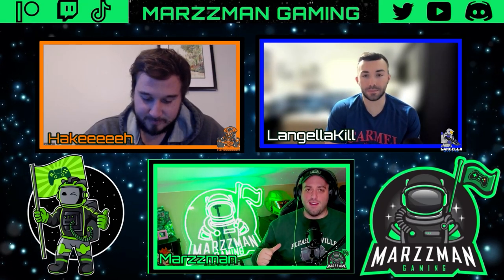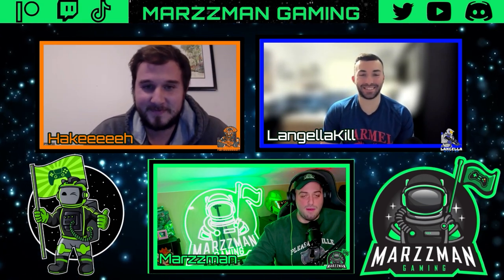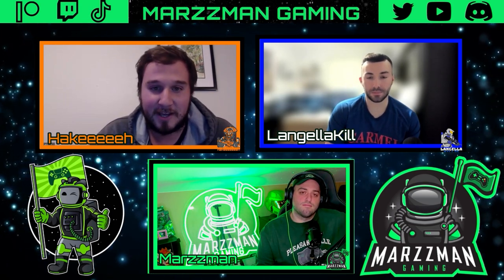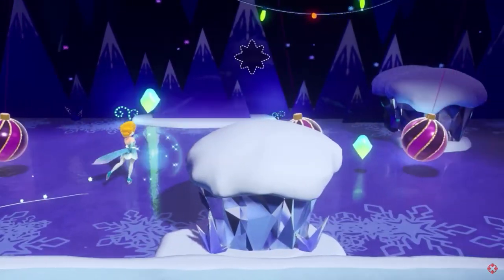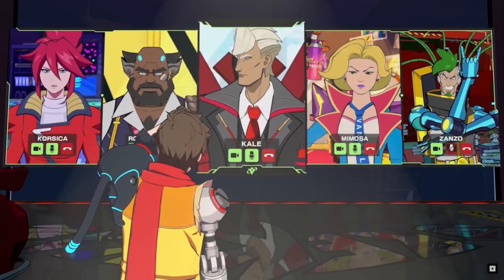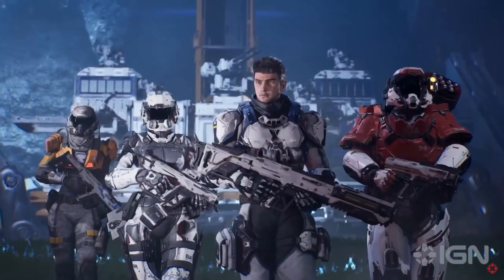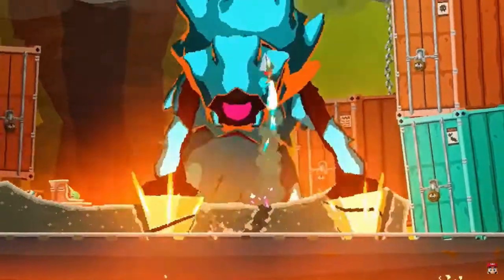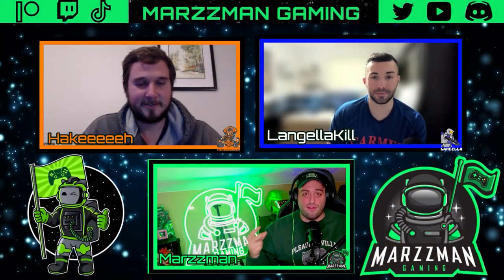The BIGGEST Game Releases of March 2024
In this video, we preview the BIGGEST upcoming video game releases of March 2024. We discuss which March 2024 games excite us the most, important info to know about them, and some aspects that may make us a bit nervous. We discuss games coming to PS5, Xbox series, Switch, and PC. Some of the games discussed in the video include Star Wars: Battlefront Classic Collection, Princess Peach: Showtime, Dragon's Dogma 2, Rise of the Ronin, South Park: Snow Day, and more. Which game releasing in March 2024 are you most excited to play?